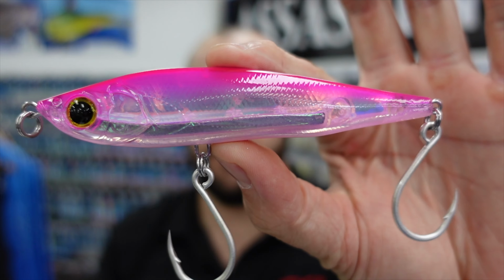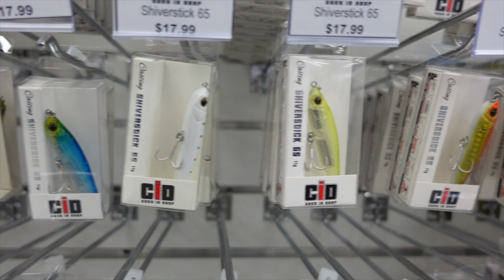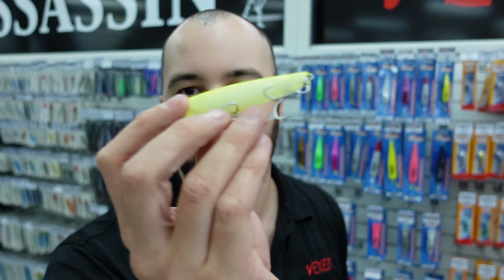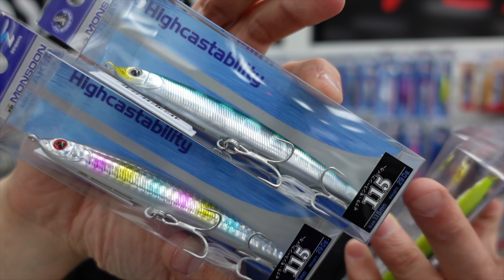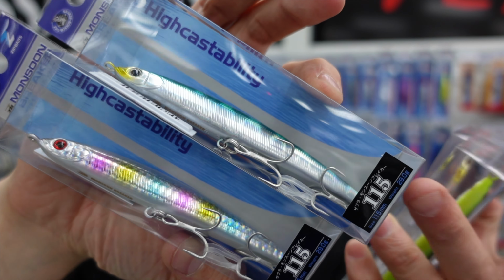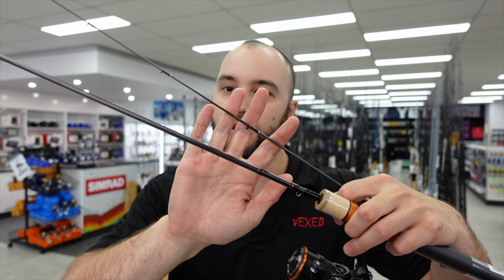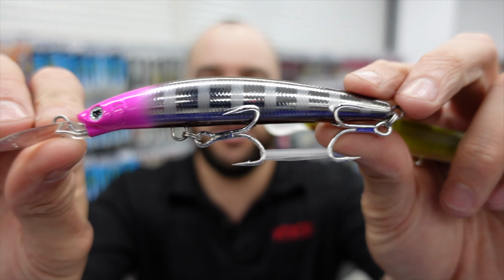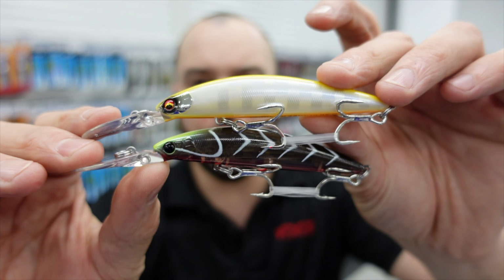All NEW fishing tackle | See the latest gear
Lets take a look at all the new gear that has come in over the past few weeks, if you want to try any of it out the links are below.